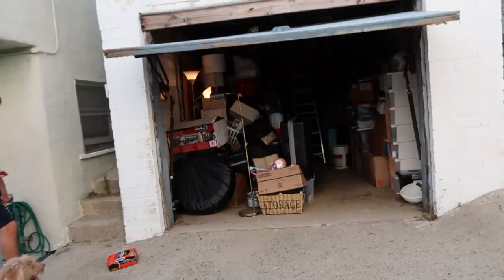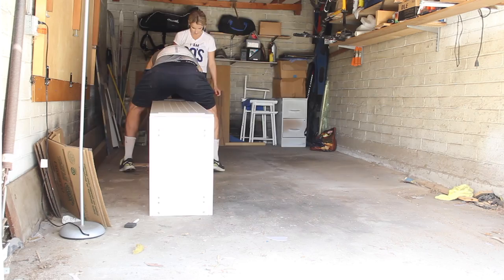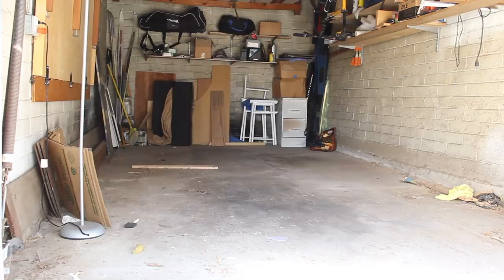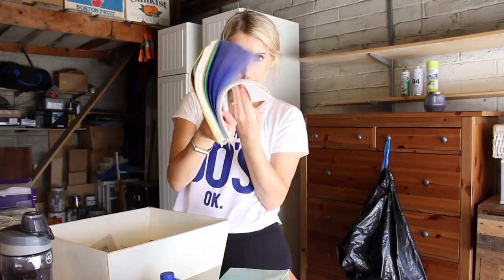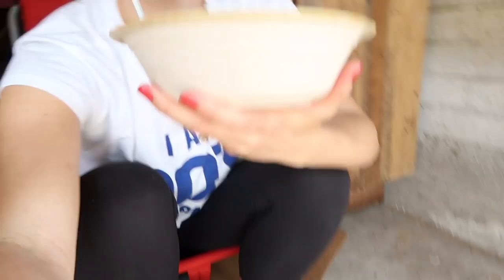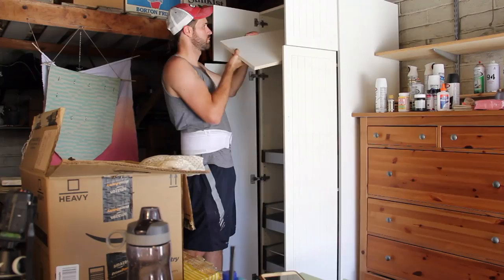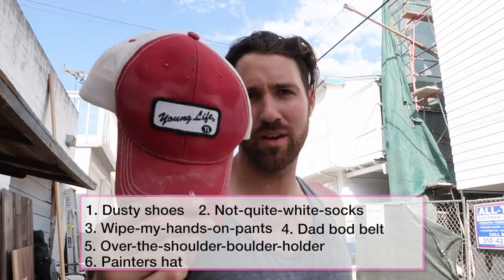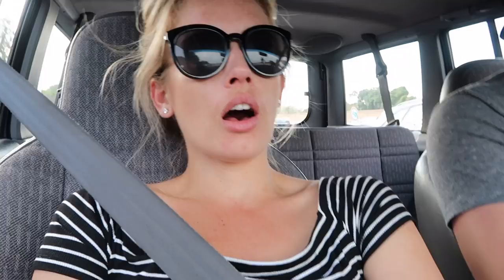ORGANIZE: I CANT LIVE LIKE THIS ANYMORE! | GARAGE VLOG!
The Design Sessions were created to help you make your home beautiful. It doesn't matter if you're just getting started, or are well on your way to becoming an expert, the Design Sessions will give you everything you need to decorate and design your home with confidence. Once you join, you will have access to 50+ in-depth training sessions. WE FINALLY DID IT!! After two very long days we finally had a clean and organized garage! I hope you guys love this vlog! Watch our OFFICIAL 12 STEPS TO CLEAN AND ORGANIZE ANY GARAGE video